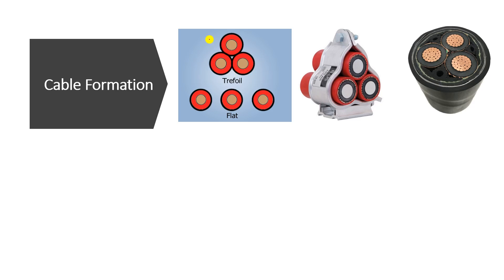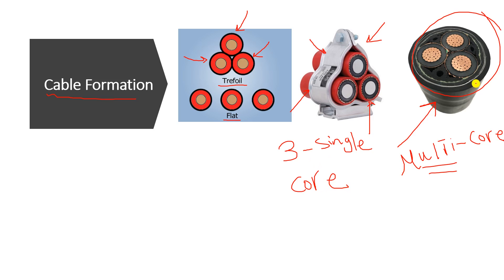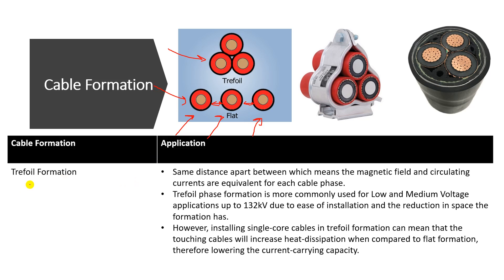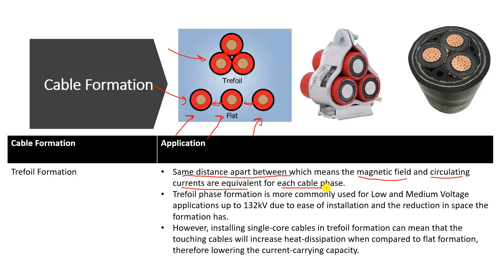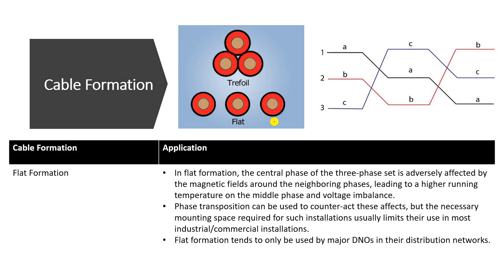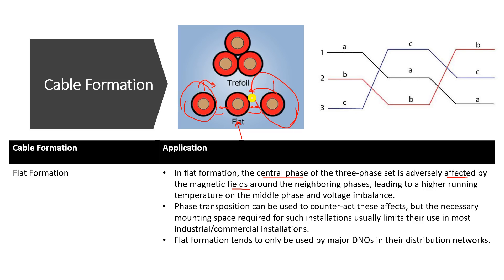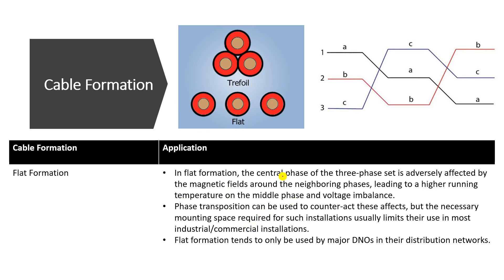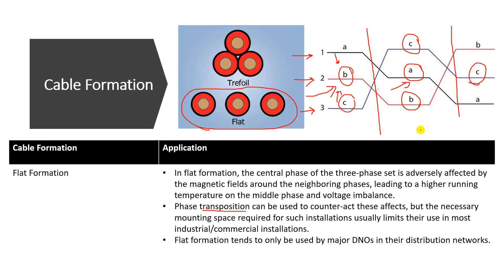Types of Cable Formations (5) In Cables Electrical Course